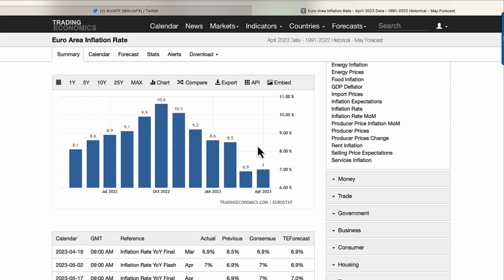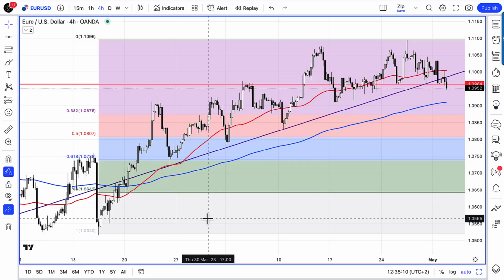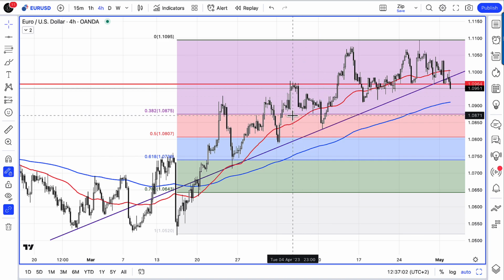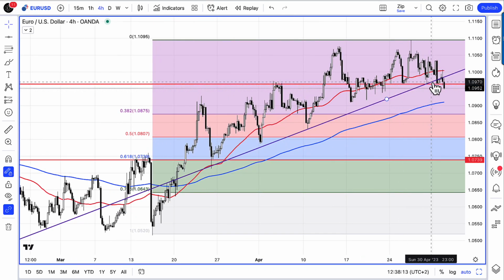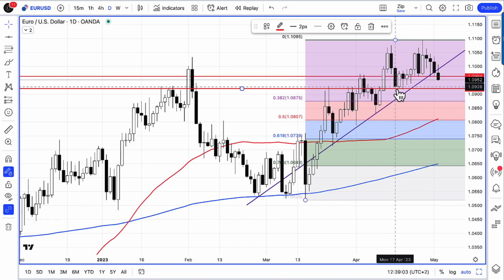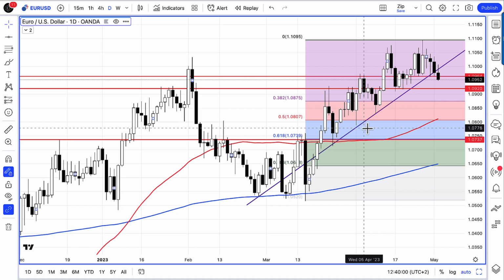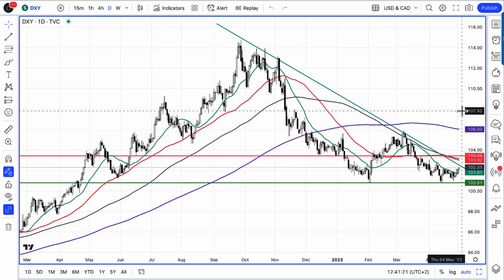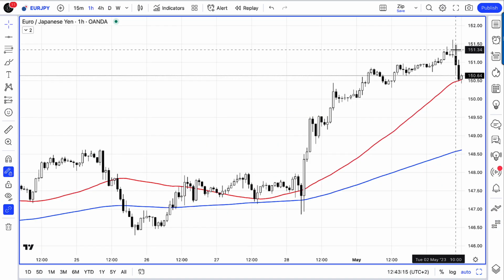Trading Outlook and Strategy: EURUSD and Dollar